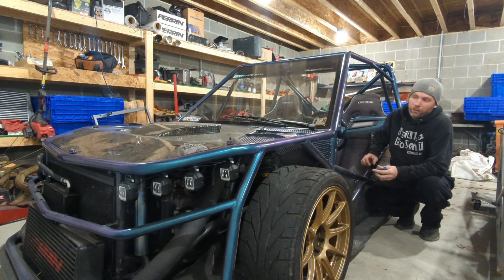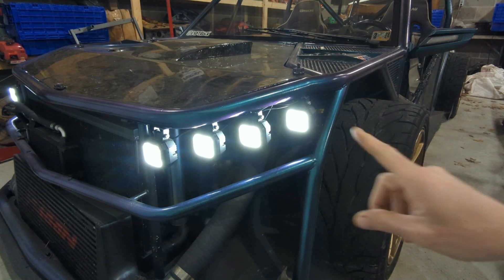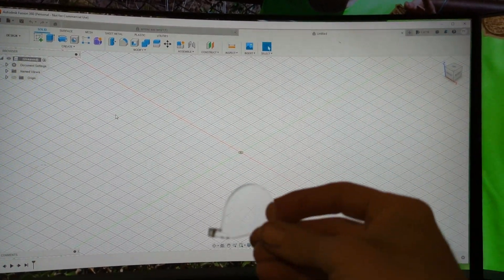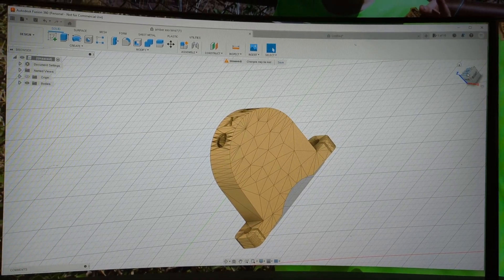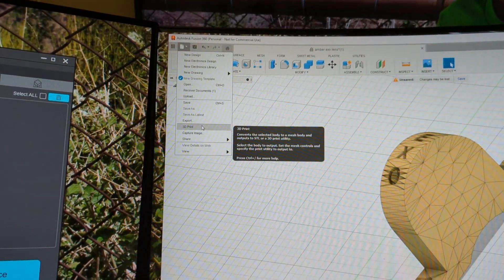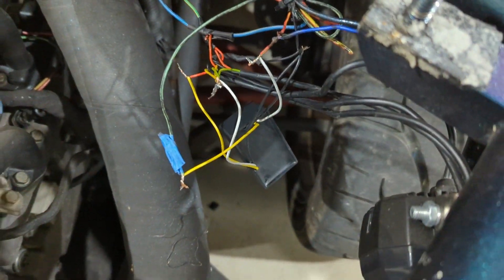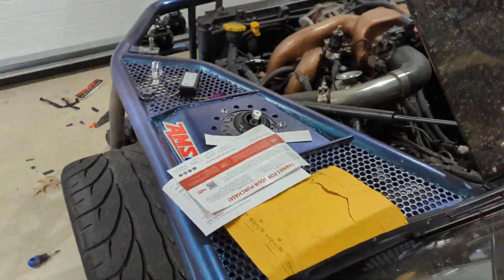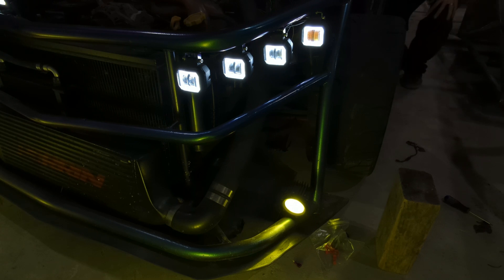Retrofitting LED Headlights for Turn Signal and DRL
Converting my eBay LED lights to turn signals. Ill run through Autocad Fusion 360, 3D Printing Resin Printing STL files, replacing lenses in LED Lights and using a Switchback Module to turn off DRL and activate signal

Orange Resin